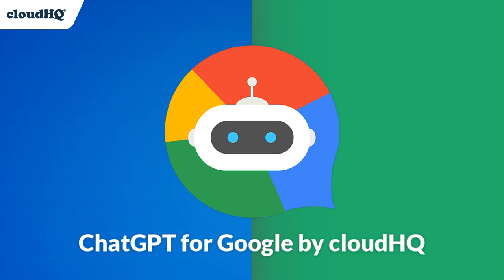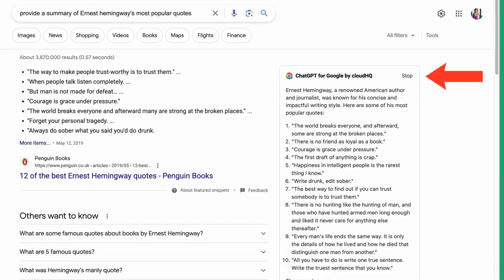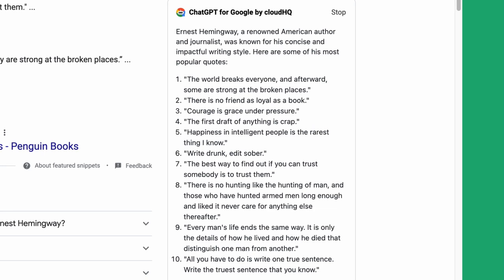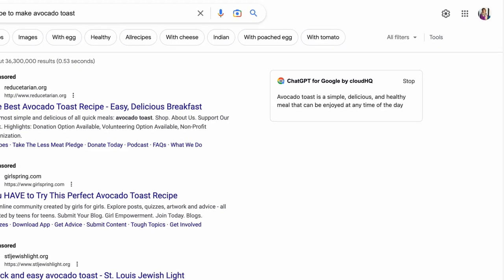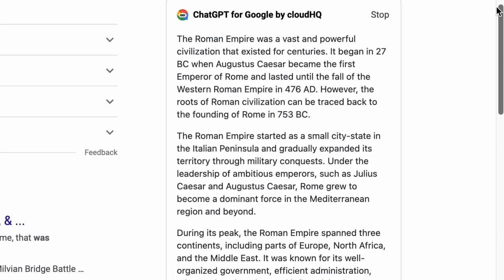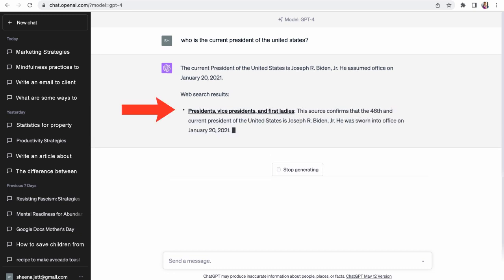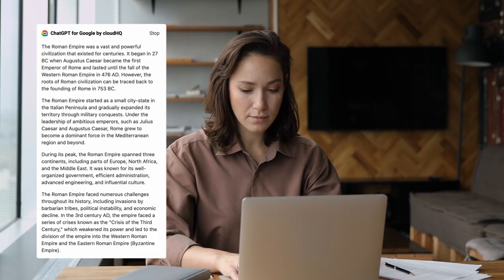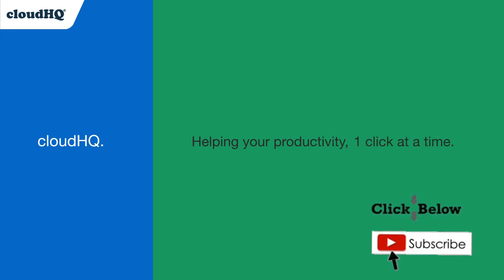ChatGPT for Google Search is HERE!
Do you want the best search results possible? Of course you do, and that's why we're offering you a free app that provides ChatGPT responses alongside your Google search results. Not only does it enhance your Google search results, but we also offer Google Search results in ChatGPT's platform so that ChatGPT can offer you information past September 2021!

ChatGPT for Google provides you with:
✅  Accurate data after 2021 right in ChatGPT’s native platform
✅  A ChatGPT response alongside your Google search results
✅  A more comprehensive display of information with Google search results combined with ChatGPT query results in either platform you choose to use

Go ahead and enjoy this new app from cloudHQ and get the information you're really looking for!